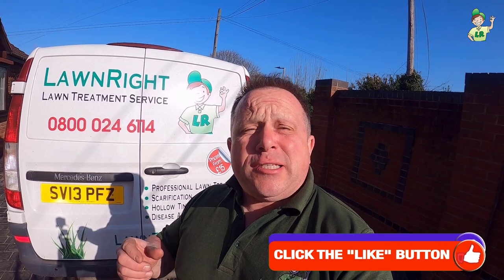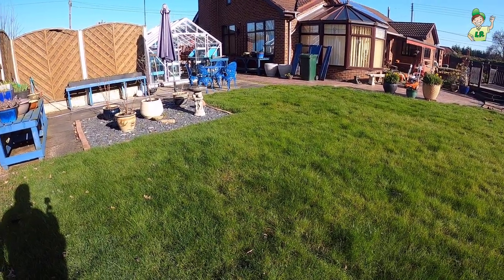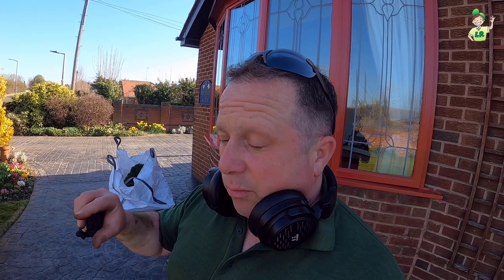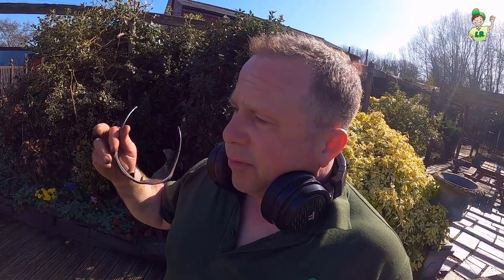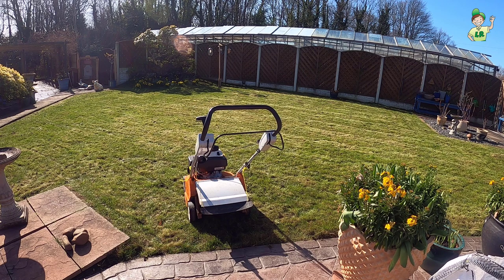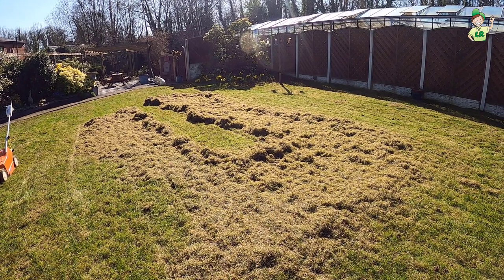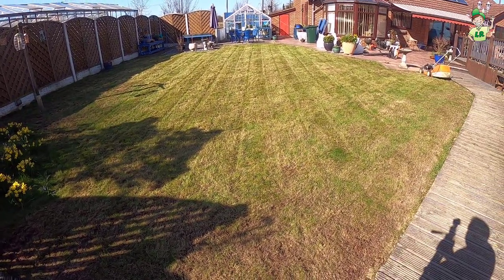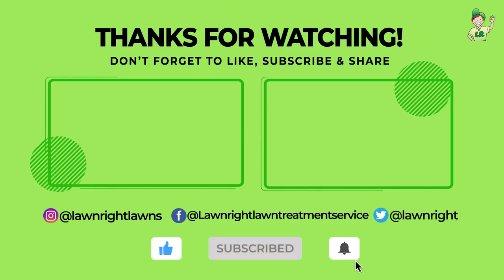Scarifying And Aerating These Lawns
In this video, I scarify and aerate 2 lawns at the same property.  I discuss which order to scarify and aerate, as well as show you how I scarify and aerate, and you get to see my whole process for spring lawn care.